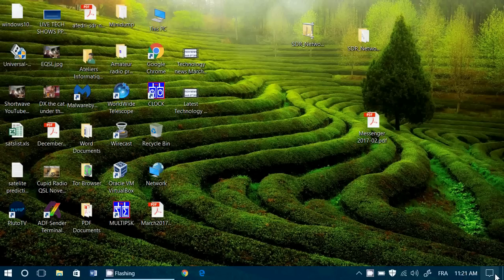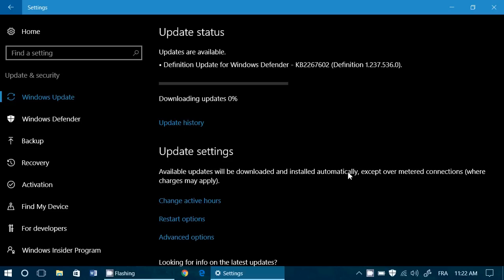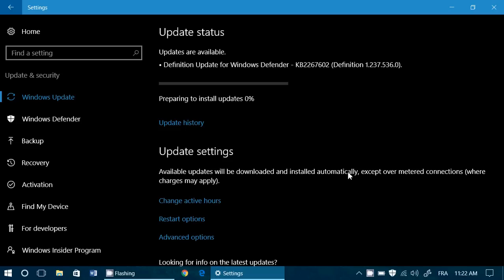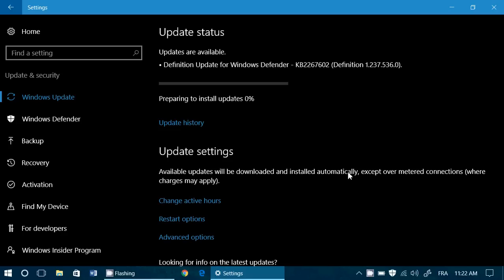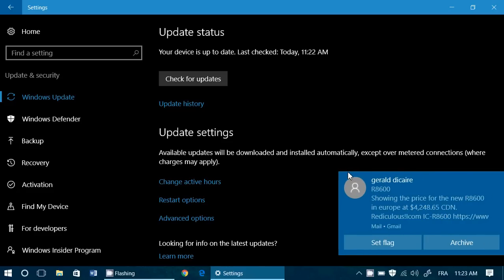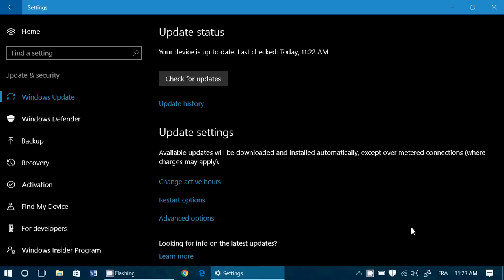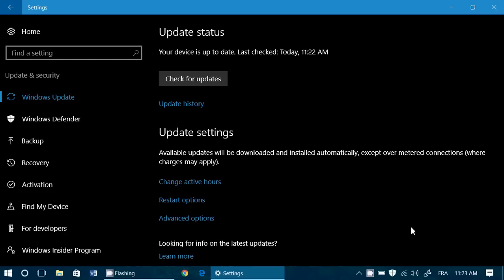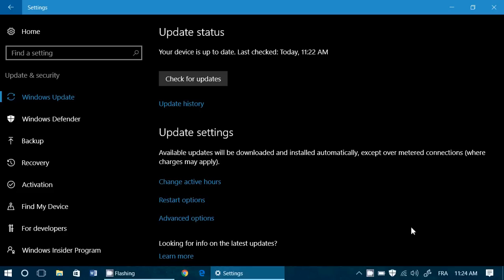Windows 10 Creators updade will bring Unified Update Platform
The promise of Smaller and less complicated updates coming in UUP, let's hope Microsoft does it right